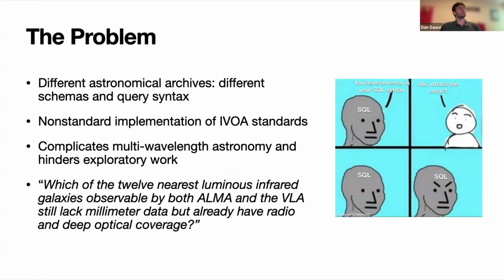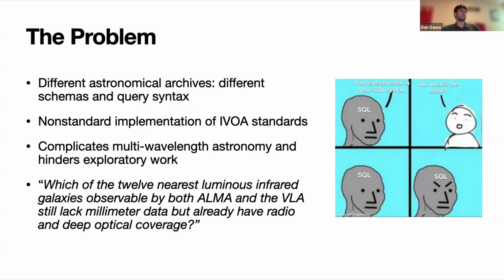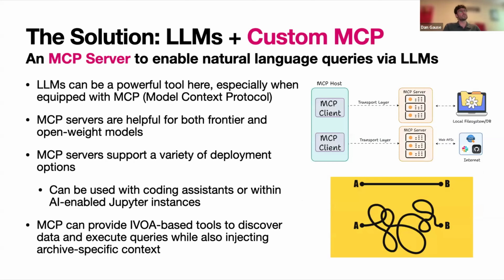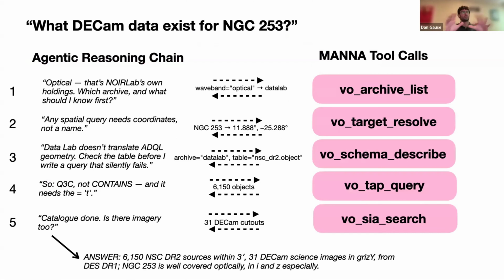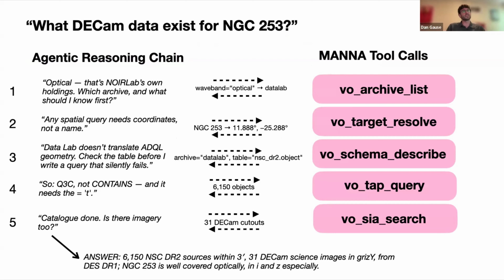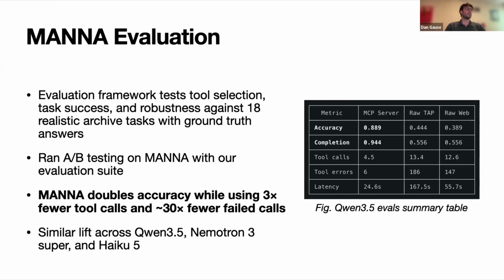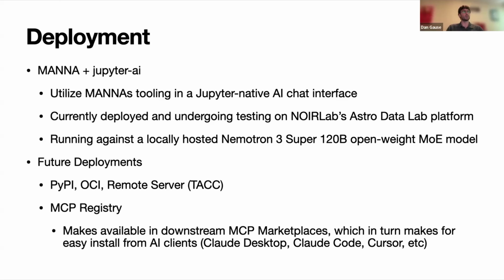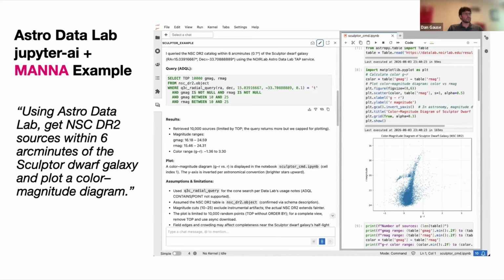MANNA – An MCP Server for Accessing Astronomical Archives (Dan Gause, postbac researcher - NSF NRAO)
Astronomy data archives are public and largely standardized, but retrieving data from them still requires writing ADQL, knowing the relevant schema, and working around the places where a given archive departs from the specification.

MANNA (MCP Architecture for NOIRLab and NSF NRAO Archives) is a Model Context Protocol server that allows an AI assistant to handle that work. It supports TAP queries, image and cone search, registry lookup, and name resolution across NOIRLab Astro Data Lab and NSF NRAO/ALMA. This presentation details the development and deployment of MANNA.

Work conducted with CosmicAI at NSF NRAO.